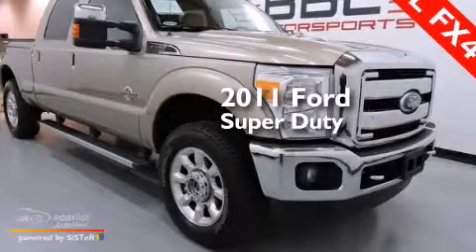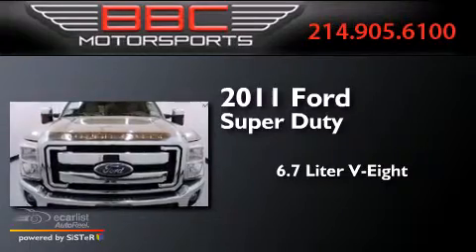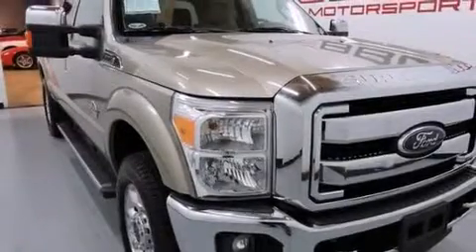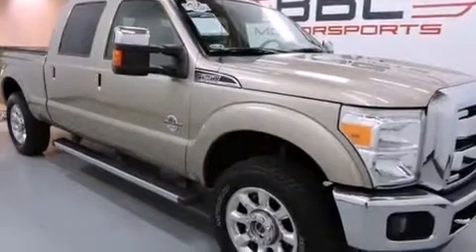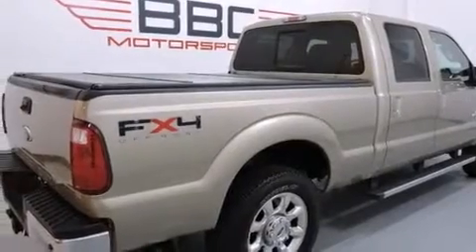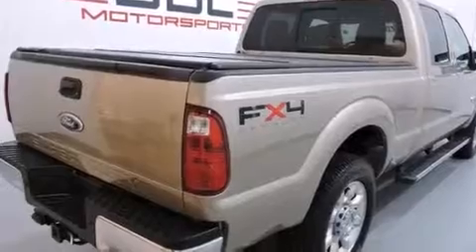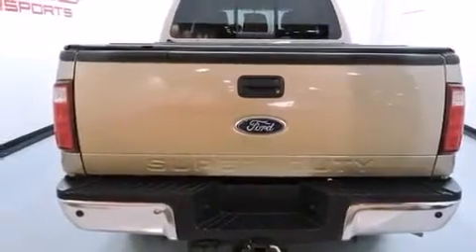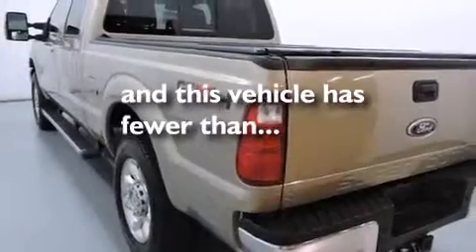2011 Ford Super Duty Dallas TX 75207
We have been honored to serve the Dallas TX area , we promise that your experience at our dealership will exceed your expectations ! Year : 2011 Make : Ford Model : Super Duty Engine : 6.7L 32-Valve Power Stroke V8 Diesel Engine Trans . : Automatic Miles : 49,769 BBC Motorsports 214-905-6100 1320 Chemical Suite B-2 Dallas , TX 75207